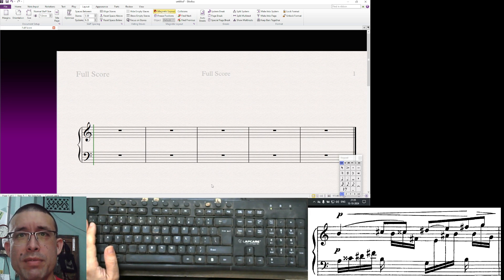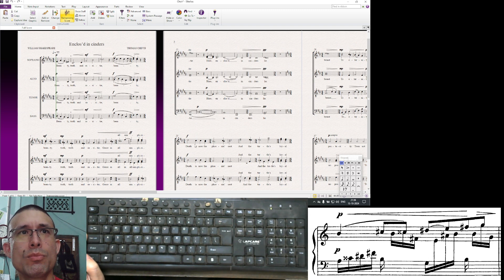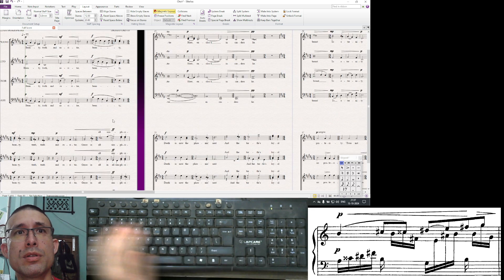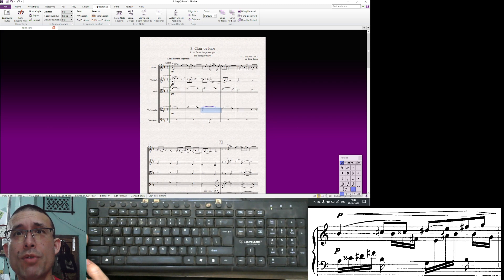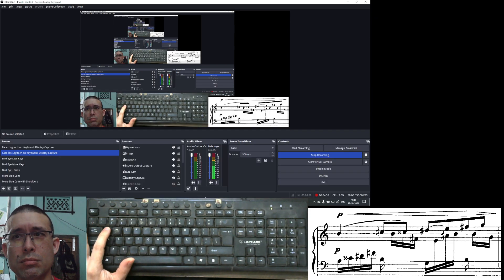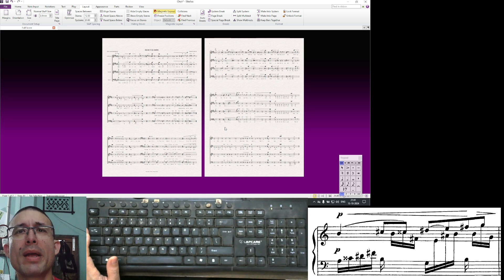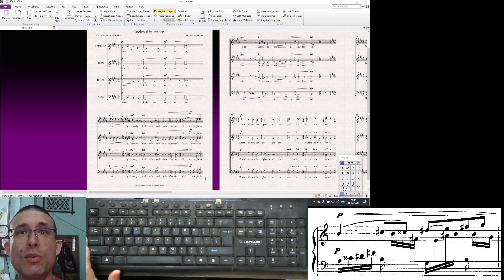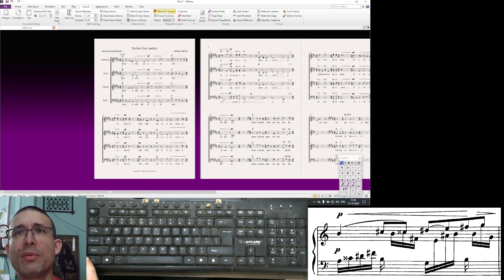Sibelius - this and that 3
Document setup (Layout)
Optimize staff
reset notes
Using Choir – make staff small, then unlock format (Layout) to get three systems per page
Justification (Engraving Rules) – use Choir – set justification to 100% to enable systems to get close to each other
Make into a system
Make into a page